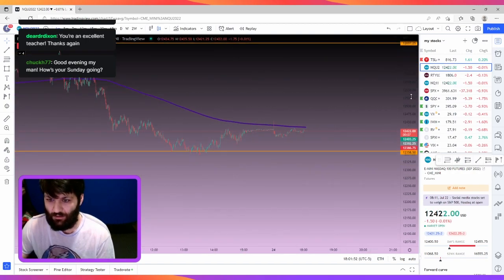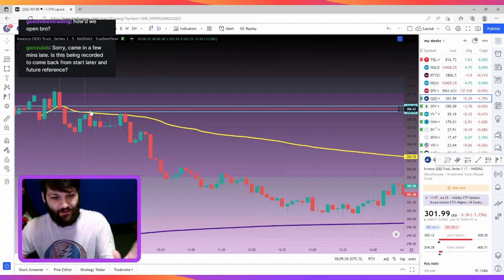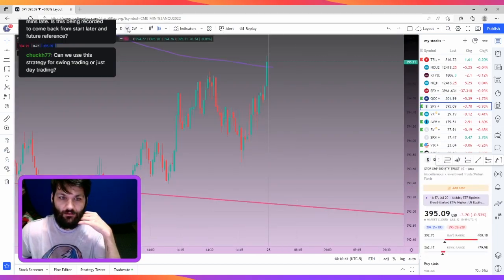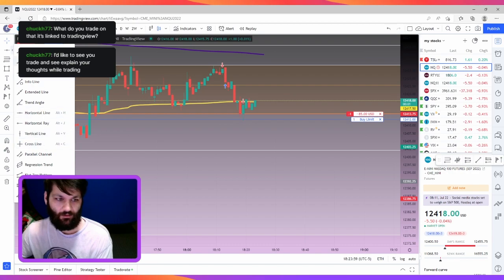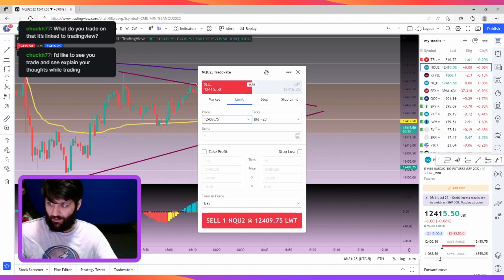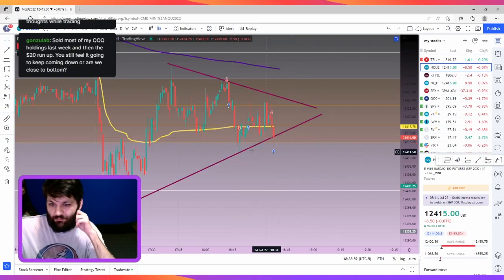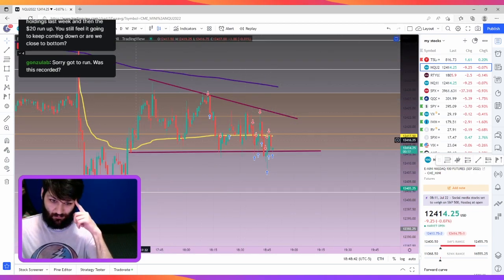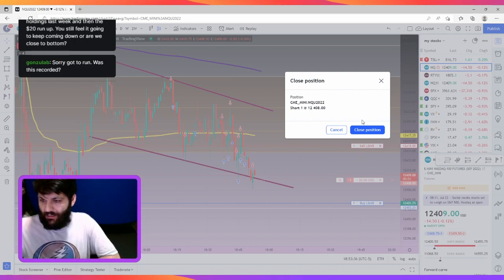2022 07 24 live session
catching up on my uploads - sorry guys!